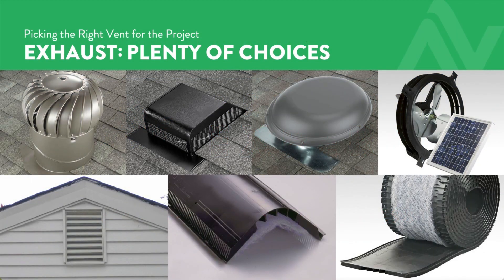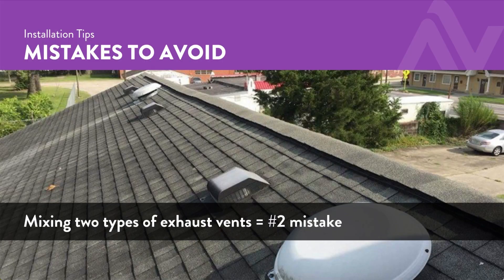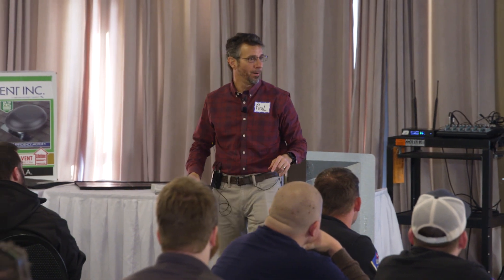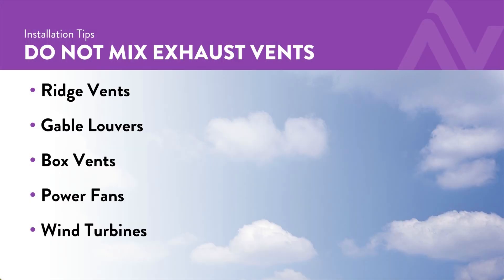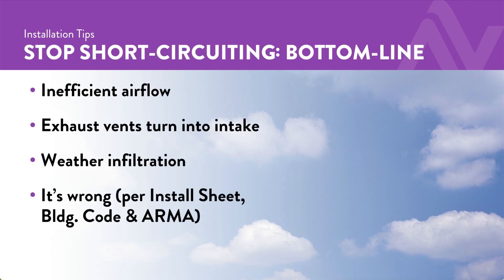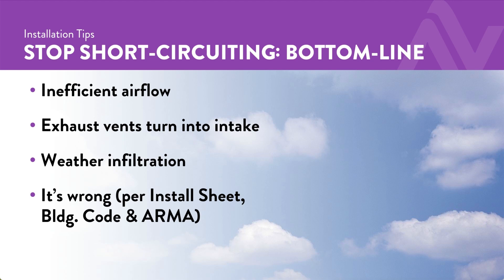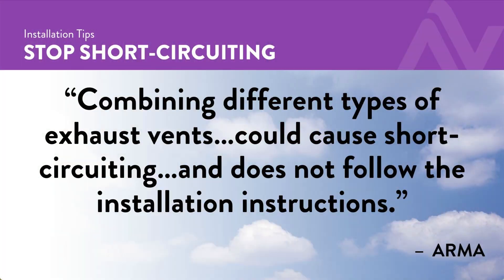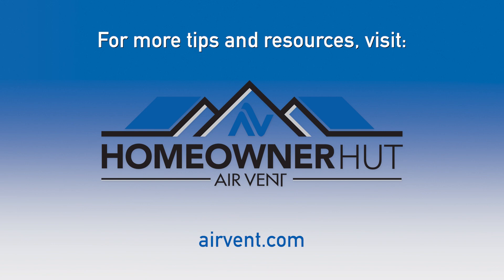Don’t Make the 2nd Most Common Mistake in Attic Ventilation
Roofing contractors sometimes report that homeowners insist on having two different types of attic exhaust vent types on the roof thinking more is better. It’s not. It makes the attic airflow worse. To work properly attic ventilation must be a combination of intake vents (positioned in the soffit or very low on the roof) and ONE type of exhaust vent positioned high on the roof or at the peak of the roof. Any additional vent penetrations beyond that configuration causes inefficient airflow and potential weather infiltration. Furthermore, it goes directly against the guidance from the vent manufacturer, the shingle manufacturer, and building code.